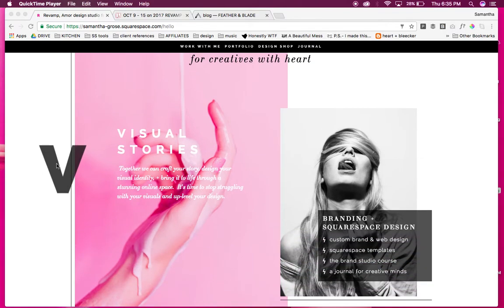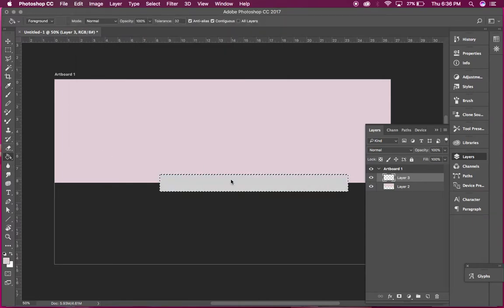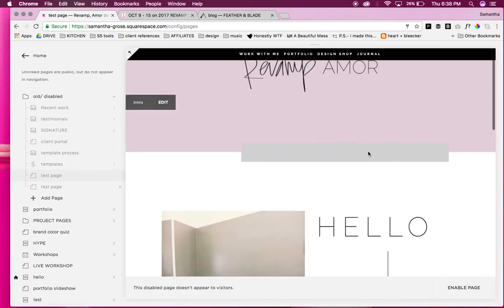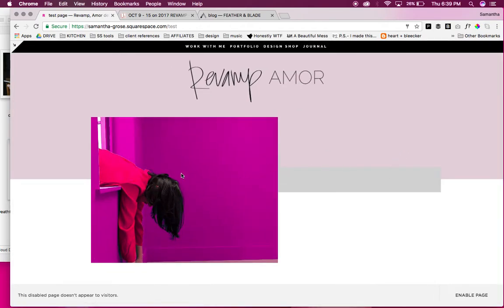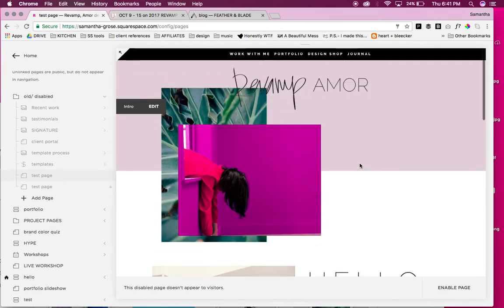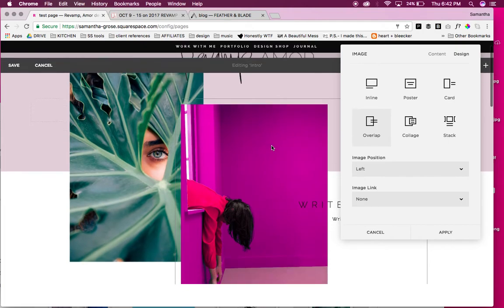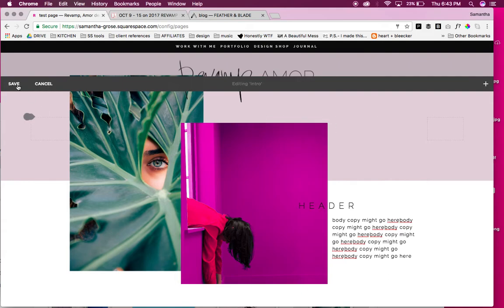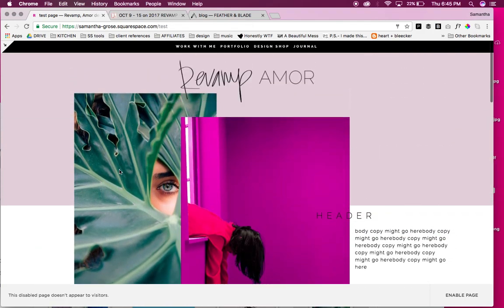Layering Gaphics in Squarespace